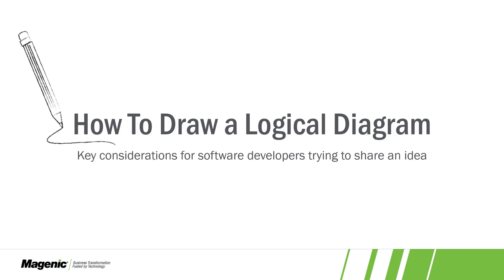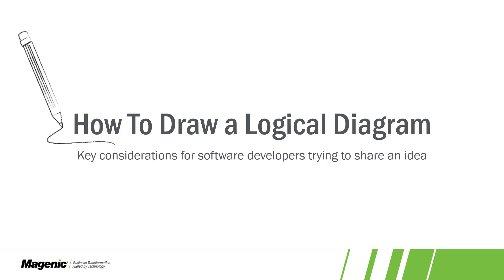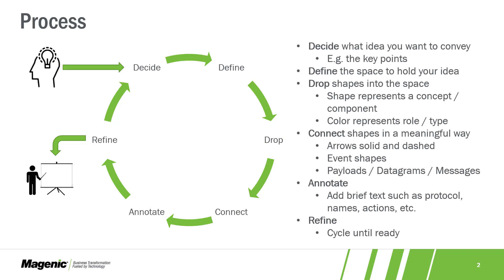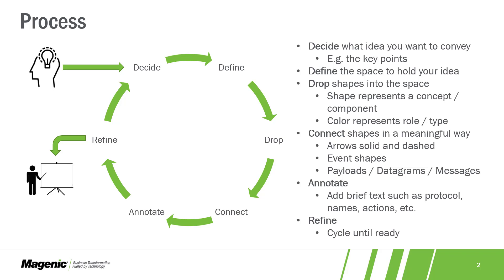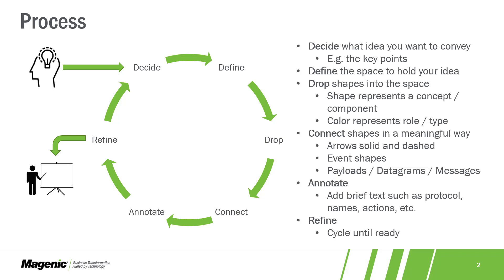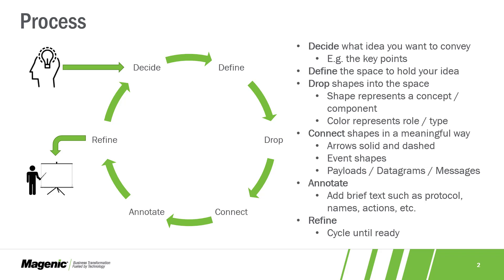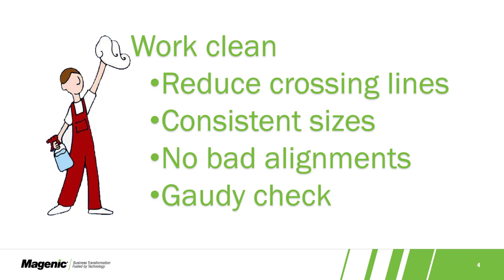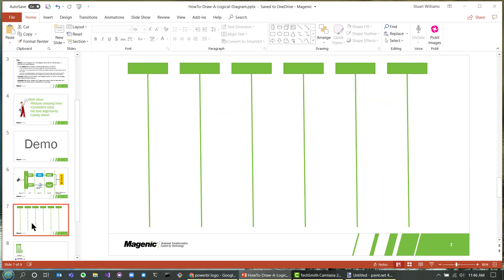How-To: Draw a Logical Diagram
Some tricks and tips for Developers and Architects who have to explain an idea using diagram to others